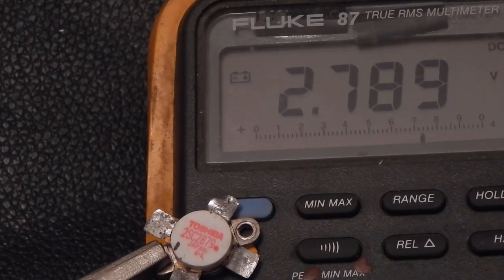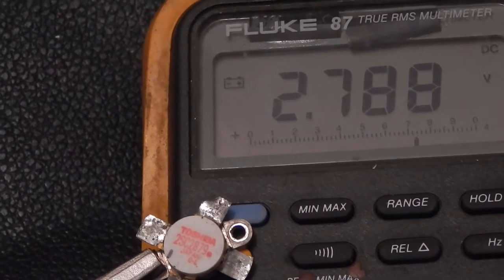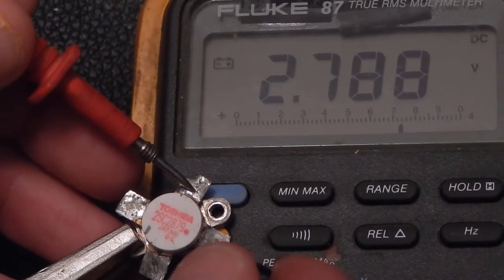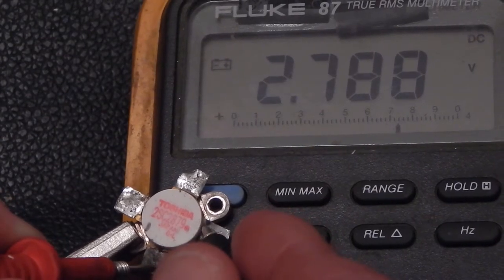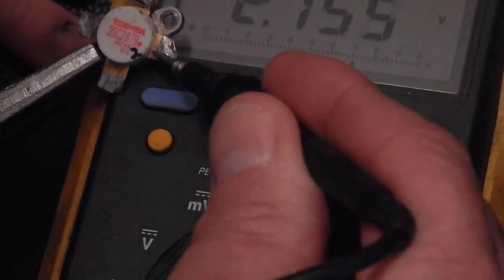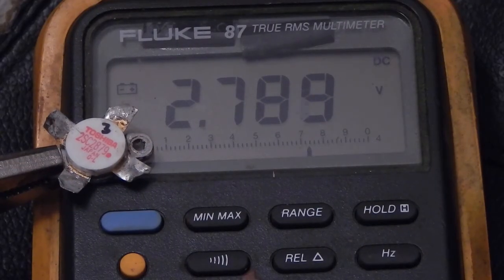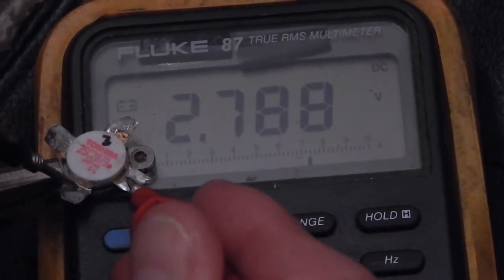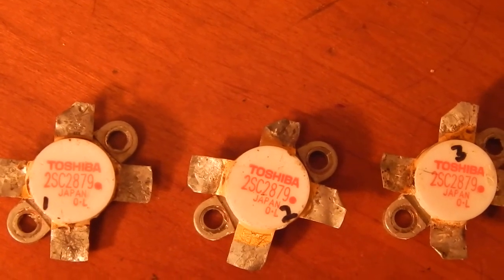Test of 3 used Toshiba red dot transistors